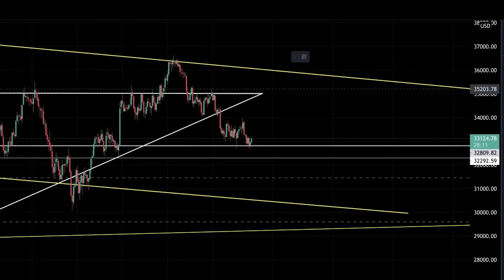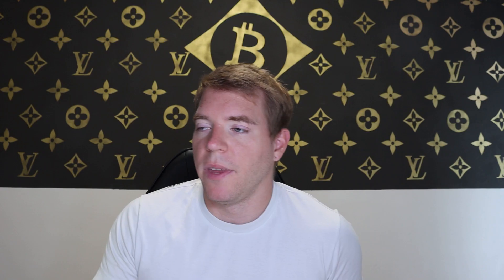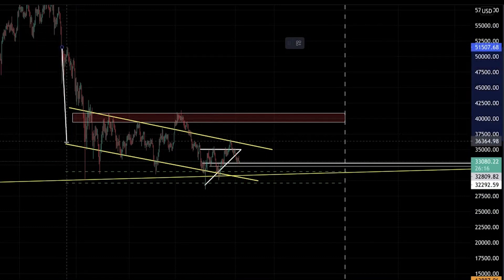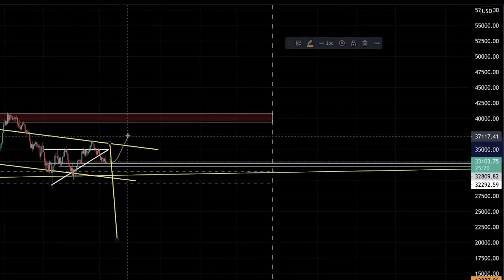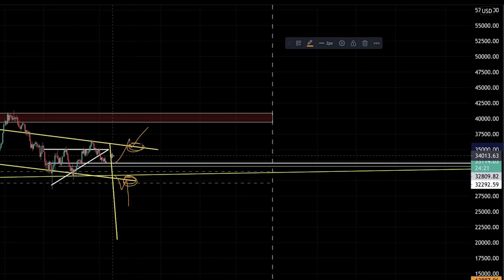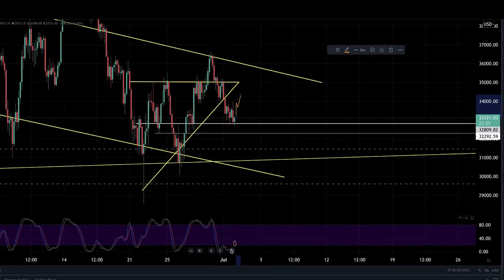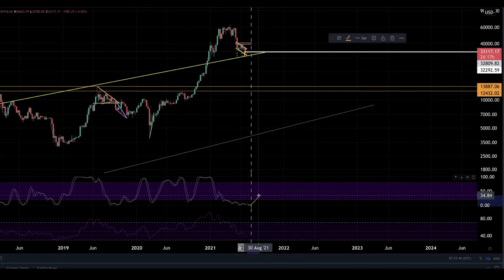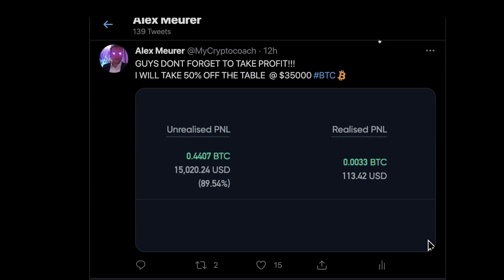HIDDEN BITCOIN PATTERN REVEALS NEXT MOVE!!! [watch til the end!]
GET $1’800 BONUSES BELOW!
🔸 Bybit: ($900 FREE) 👈 (Click now)
Register now!
It takes literally only 15 seconds to register, deposit, and start trading!

Leveraged trading is ONLY for EXPERIENCED TRADERS. Trading with a bot on Bybit doesn’t equal profit and doesn’t mean that you have no risk!
You can still lose money if the Bot suddenly gets unprofitable.

AMCrypto (YouTube Channel)

and others who might also be interested to learn about bitcoin price charts and the best indicator for bitcoin and crypto trading.